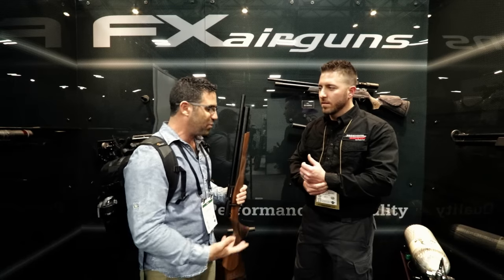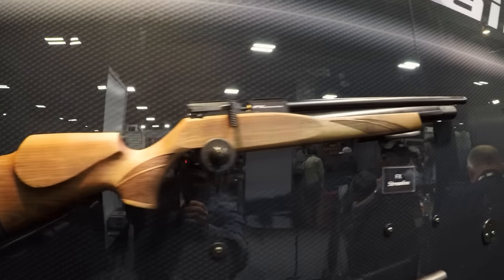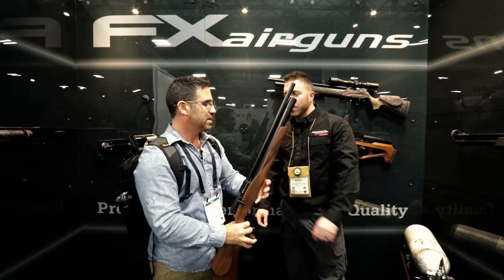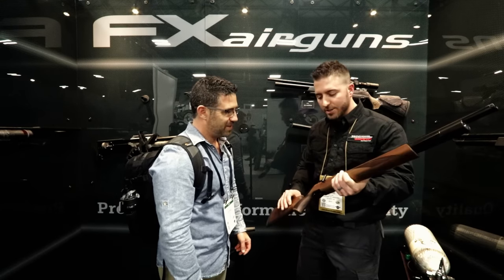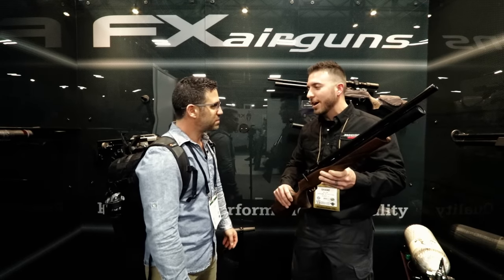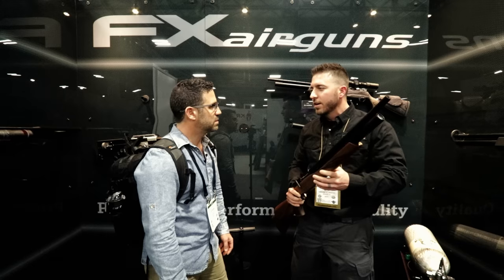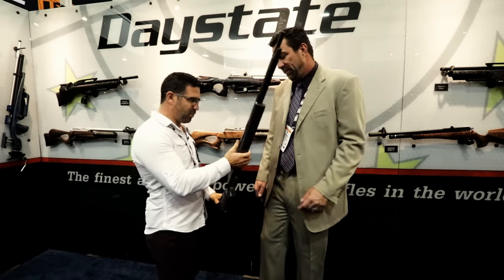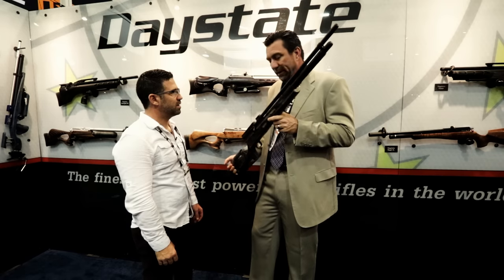NEW FX Streamline & Western Big Bores Bushbuck .45 Air Rifles - SHOT Show 2017 - PCP Pellet Airguns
This is a video documentary of SHOT Show (shooting, hunting, outdoor, trade) International Trade Fair, showcasing air rifles, pellet guns, and airguns.